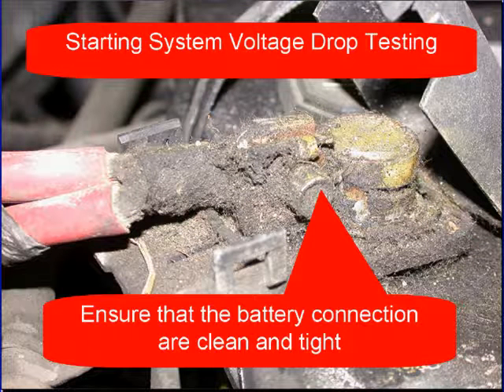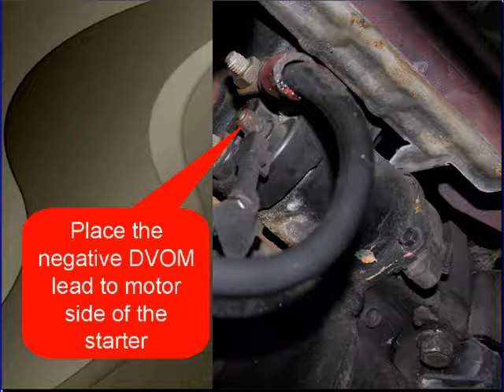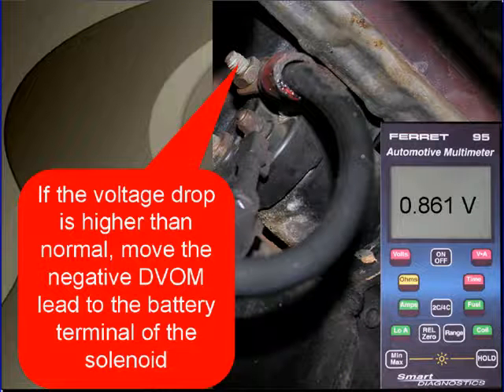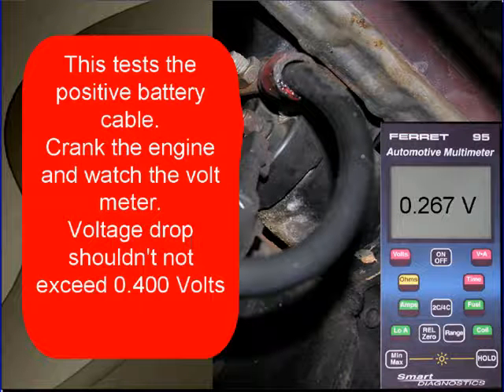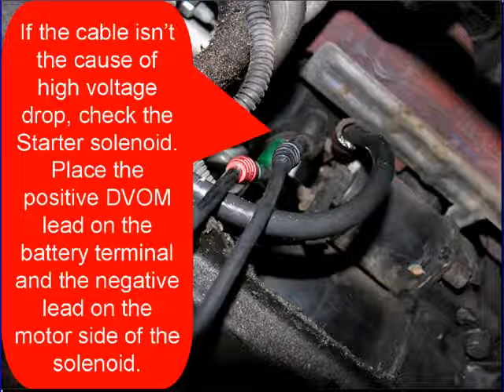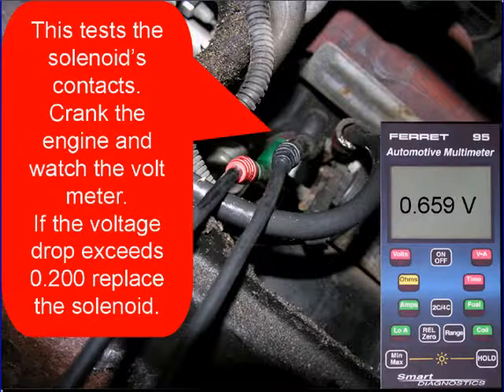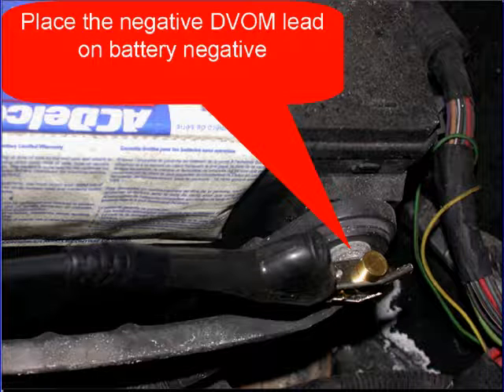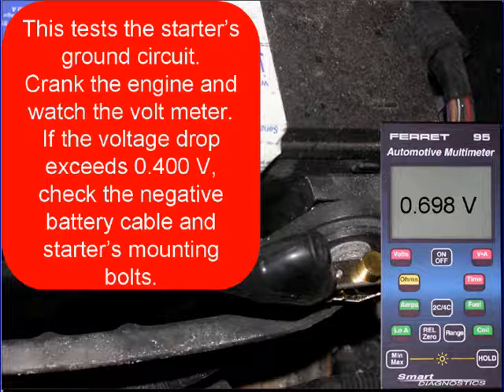33 GM Diagnostics: Voltage Drop Test